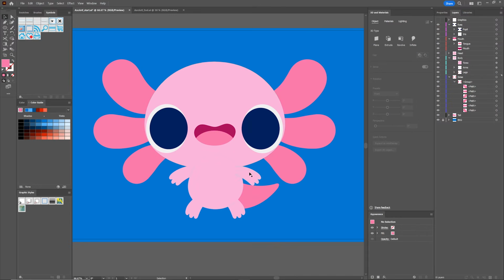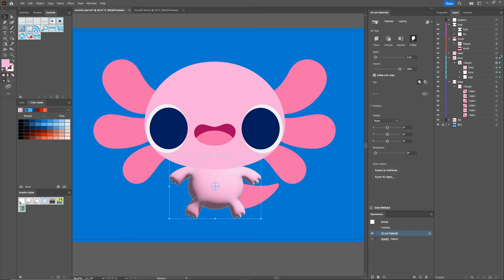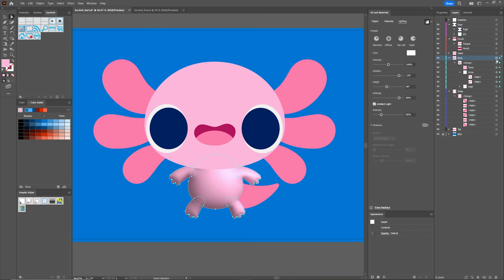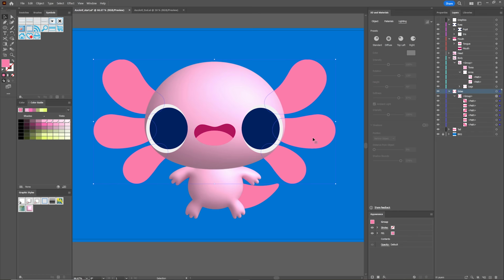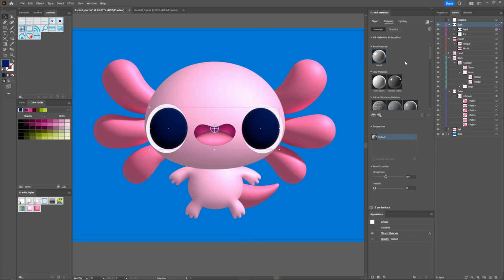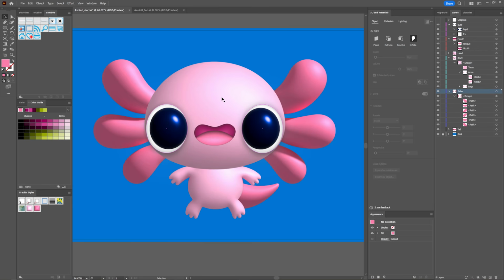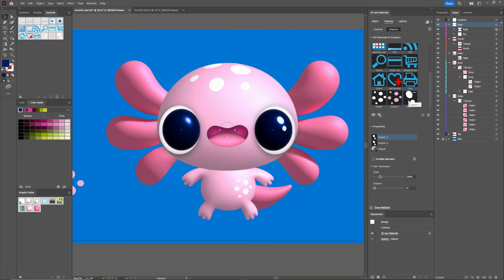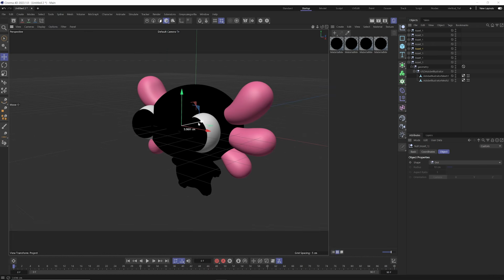3D Character Design in Illustrator! | Turn Your 2D Designs into 3D!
Turn your 2D art into 3D!  Learn how easy it is to turn 2D vector art into 3D character designs in Illustrator!  Learn how to map 2D textures onto your 3D models in Illustrator and discover how to export your 3D character to other 3D applications like Adobe Stager, Blender or Cinema 4D!  3D is a super important skill to learn and Illustrator makes it easy for any 2D artist to enter the world of 3D.

00:00 Intro
00:54 Prepping your Illustrator File
01:15 Ways to turn your Illustrator file into a 3D object
03:19 3D Inflate options
04:40 Intro to materials & Substance Materials
07:35 Adjusting lighting
11:10 Creating Graphic Style presets for materials
15:23 Adding 3D materials for eyes
19:17  Adding 2D textures to your 3D object
23:10 Exporting Illustrator File to Image
23:50 Exporting 3D object as OBJ
26:00 Importing 3D object to Cinema 4D
27:10 Final Thoughts on 3D Illustrator Workflows